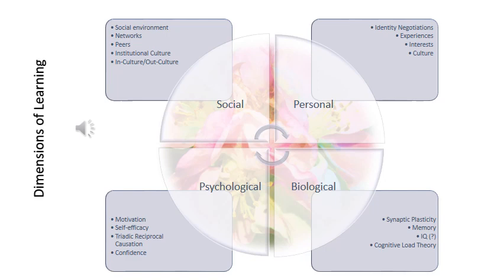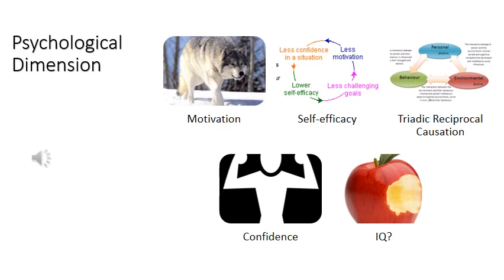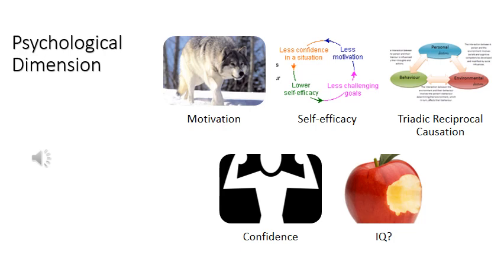What is learning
First part for week 3.